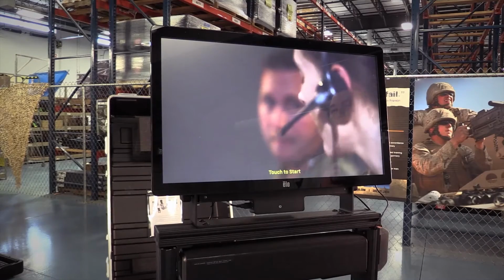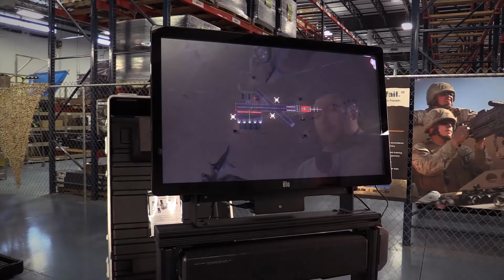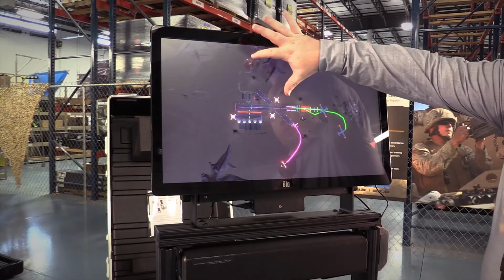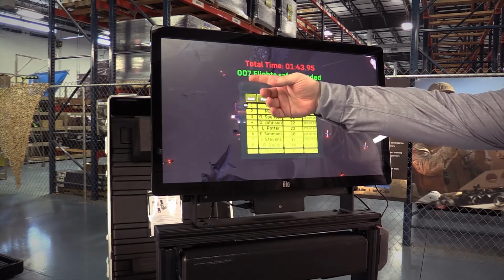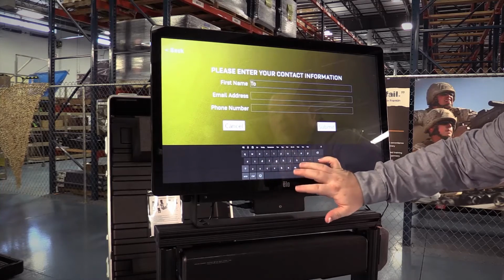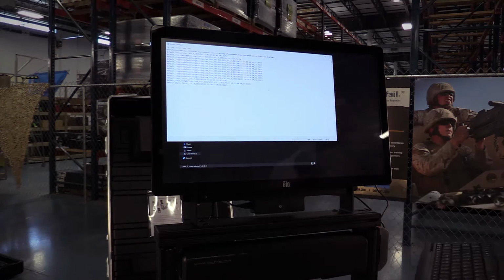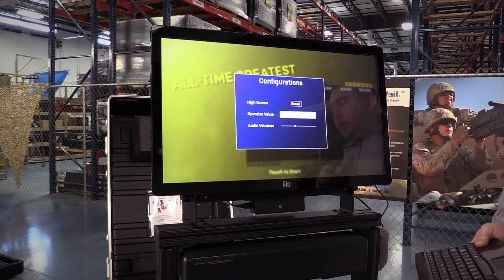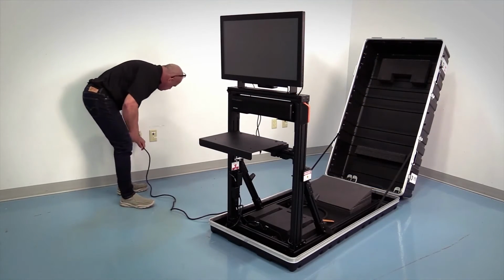ATC Instructional Video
ATC Recruiting Experience Setup Instructions